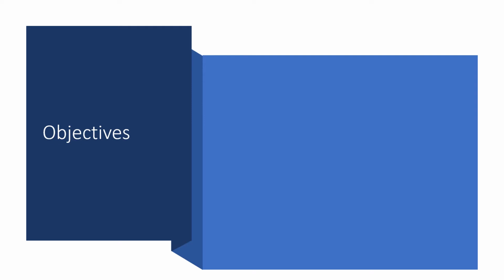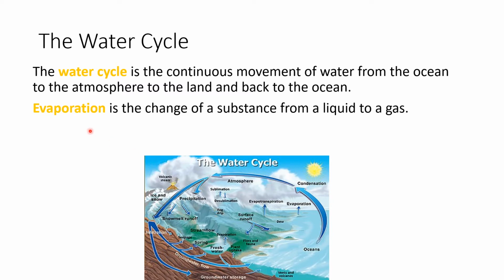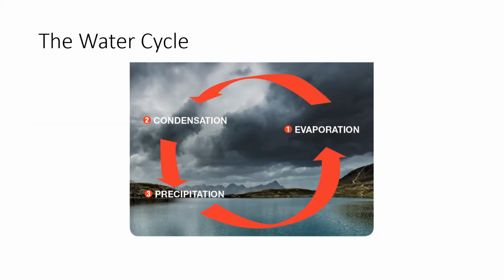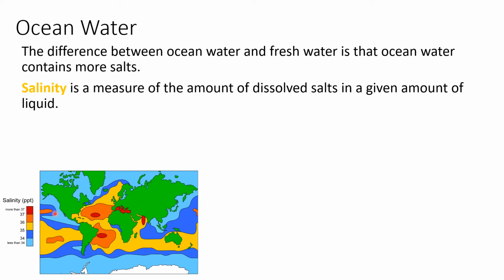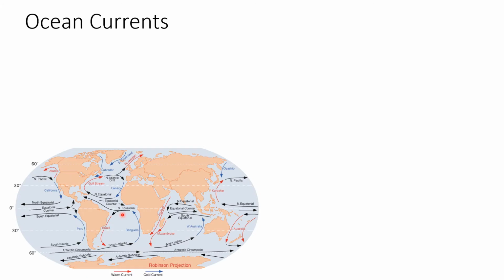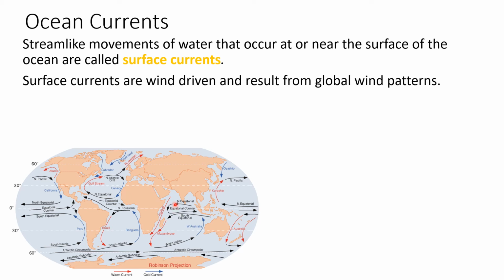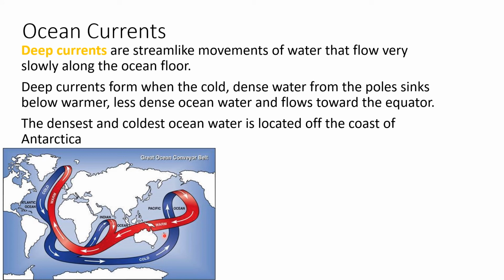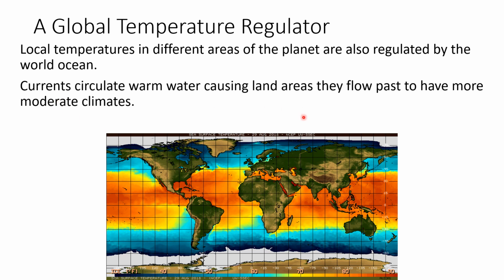Global ocean and hydrosphere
This video discusses the hydrosphere and the global ocean, please watch and make note of the key terms highlighted in yellow.